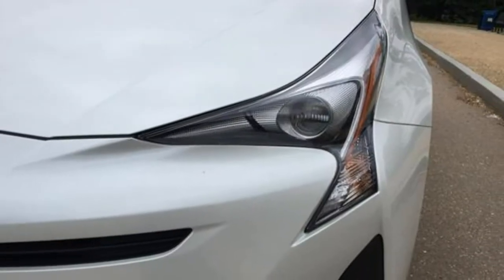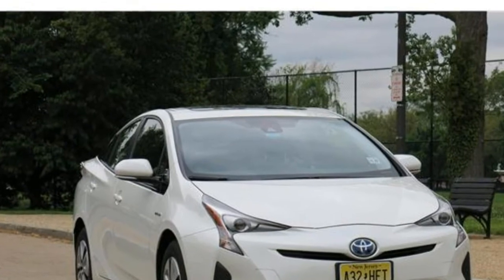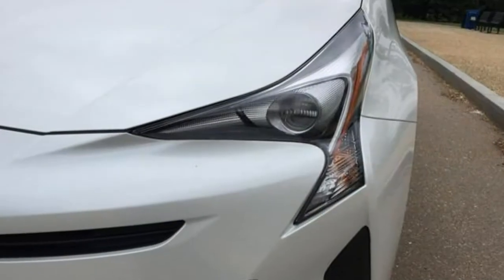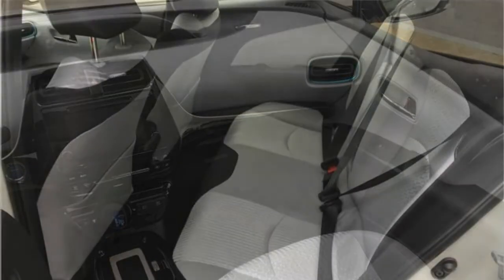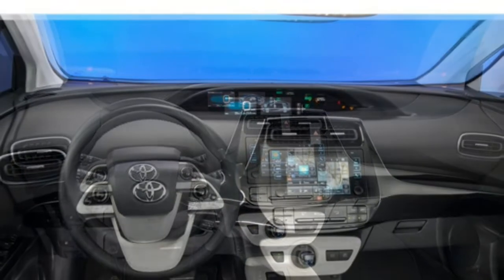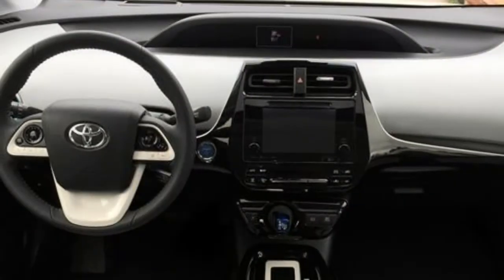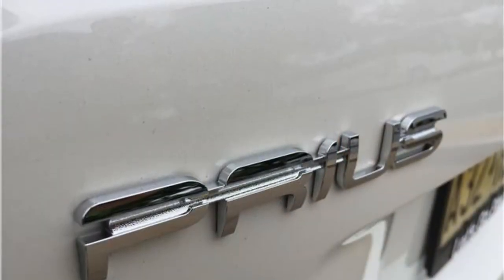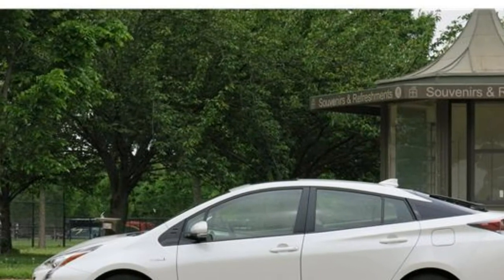Toyota Prius 2018 Car Review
The Toyota Prius (/ˈpriːəs/) can be a full hybrid electric automobile produced by Toyota and manufactured through the company since 1997.

 Initially offered like a 4-door sedan, it is produced only like a 5-door liftback from 2003 to 2015, then a 5-door fastback since 2016.  The United States Environmental Protection Agency (EPA) and California Air Resources Board (CARB) rate the Prius as one of the cleanest vehicles bought in the United States determined by smog-forming emissions.  The 2018 model year Prius Eco ranks because second most fuel efficient gasoline-powered car obtainable in the US without plug-in capability, following Hyundai Ioniq Blue.  The Prius first continued sale in Japan as well as other countries in 1997, and was at all four Toyota Japan dealerships, rendering it the first mass-produced hybrid vehicle. It was subsequently introduced worldwide in 2000.  The Prius is bought from over 90 markets, with Japan and also the United States being its largest markets.  Global cumulative Prius liftback sales reached the milestone a million vehicle mark in May 2008,  2 million in September 2010,  and passed a few million mark in June 2013.  Cumulative sales of merely one million were achieved inside U.S. by early April 2011,  and Japan reached the 2million mark in August 2011.  As of January 2017, the Prius liftback will be the world's most popular hybrid car with almost 4 million units sold.